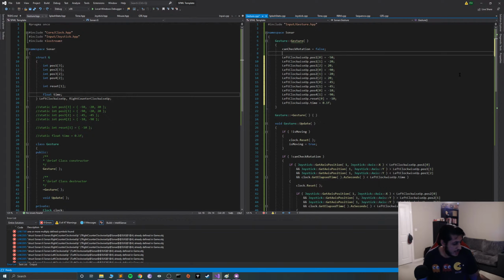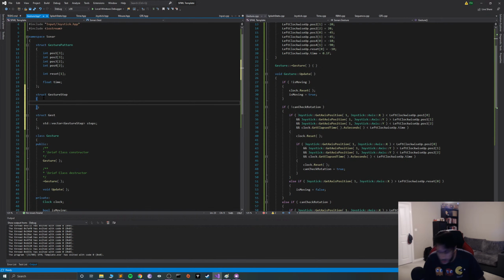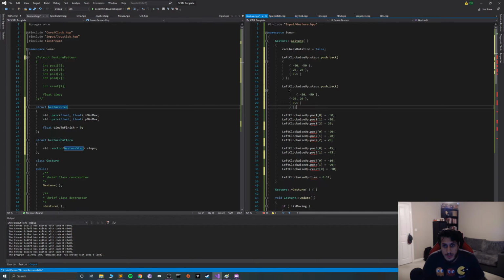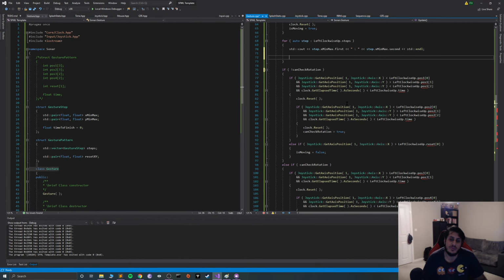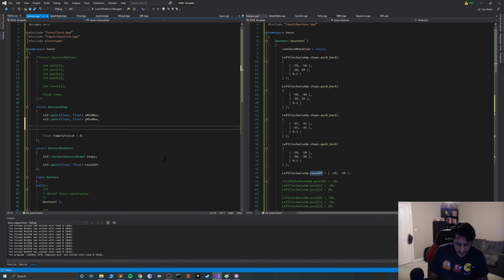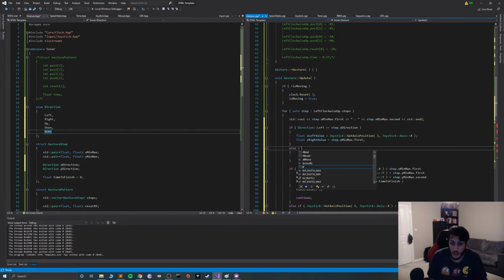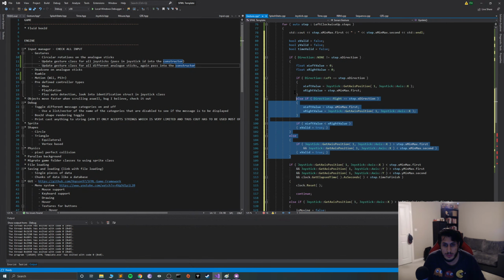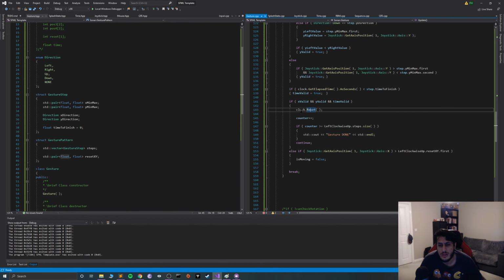Game Engine Coding Livestream Part 16 - Gestures Part 5